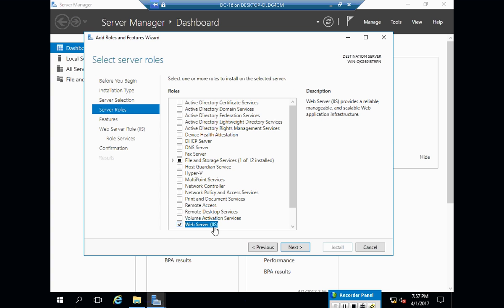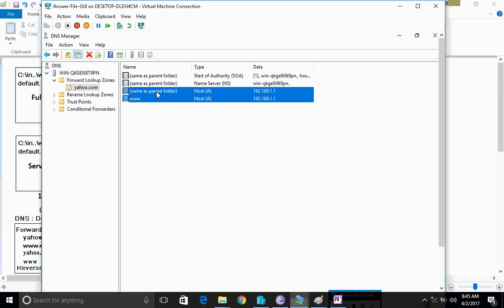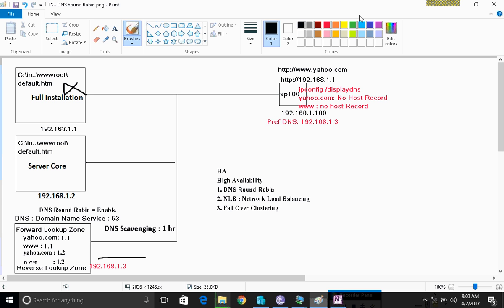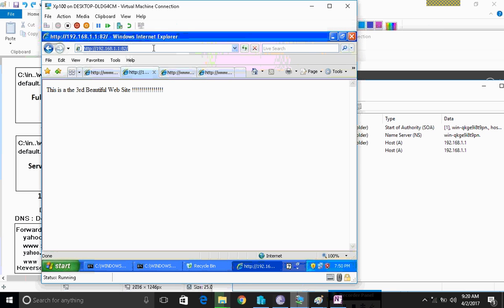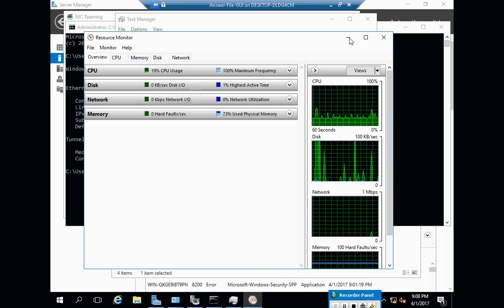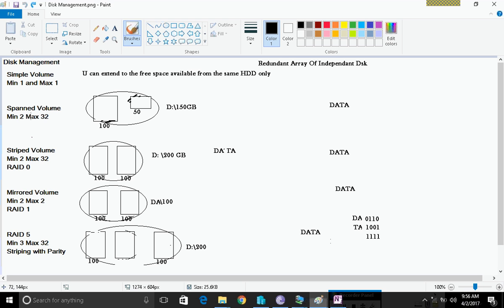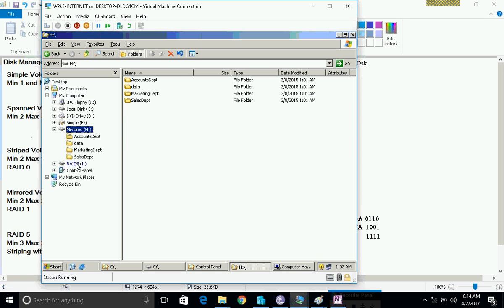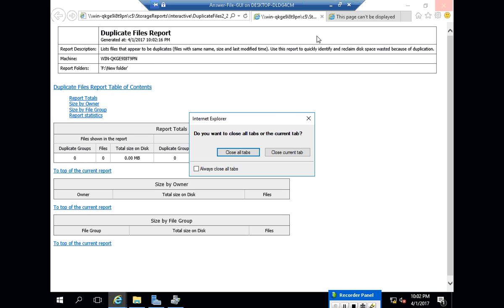MCSE Windows 2016 Server Unedited Live Class Recording Antony Thaikadavil DAY 4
This Video Series contains Live Video for MCSE 2016 Certification Recorded during a Class Room Session. One has to start from Day 0 to understand the Training. It also Cover Interview Question and Answers asked for Windows Server Profile